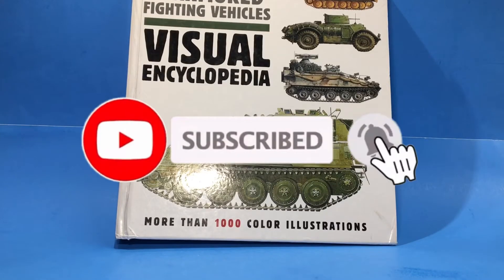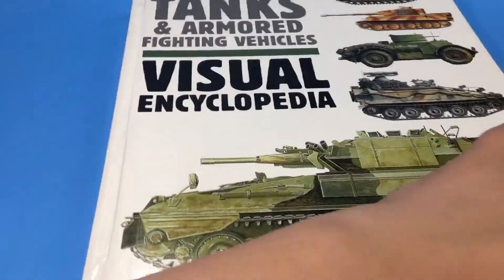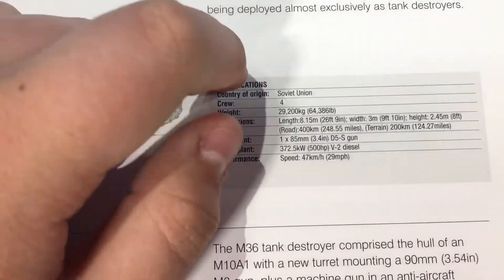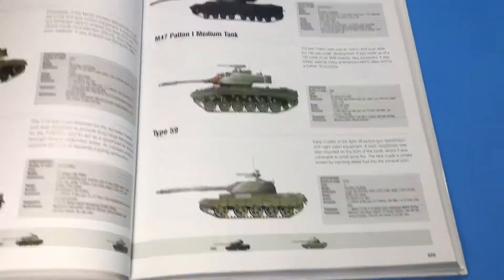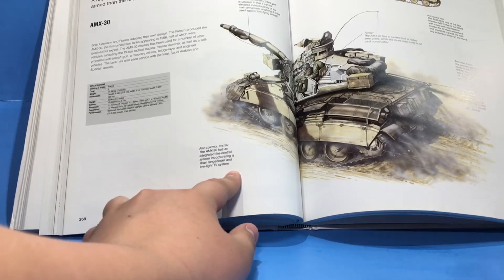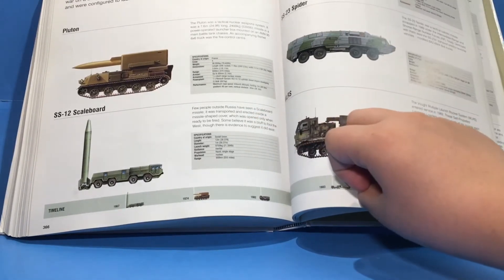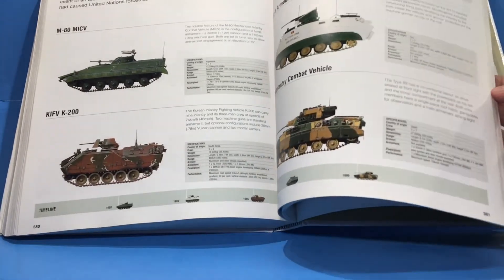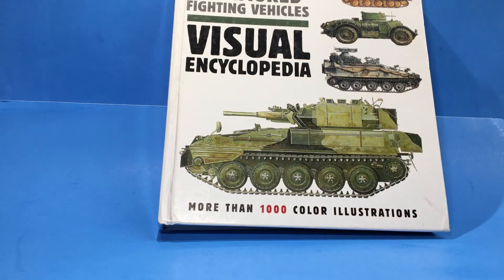Tanks & Armored Vehicles | Visual Encyclopedia (REVIEW)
Hello! I hope you enjoy this review of a GREAT book I got recently about tanks and armored vehicles used during ww1, ww2, the Cold War, and the modern era. It is very helpful in creating lego tanks or just learning some interesting things about tanks!